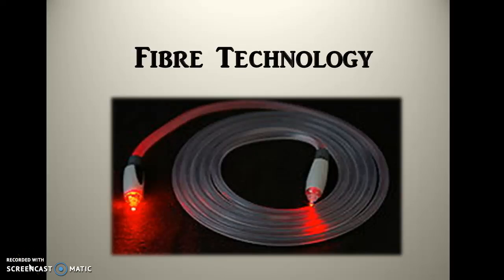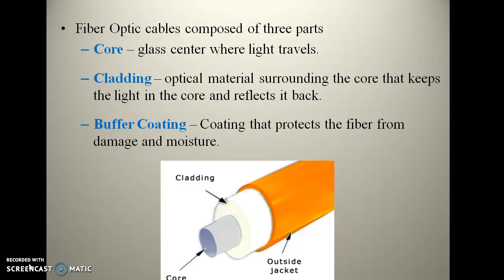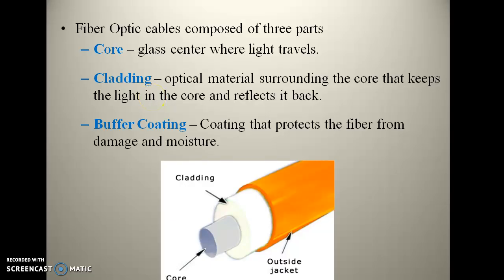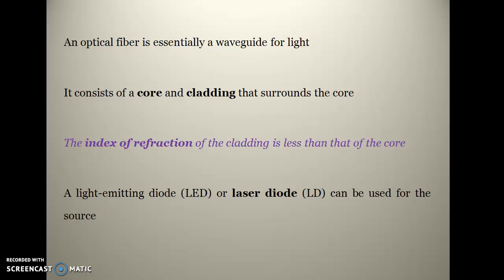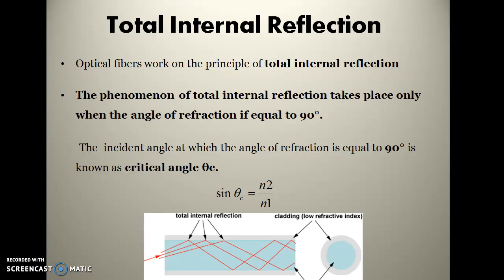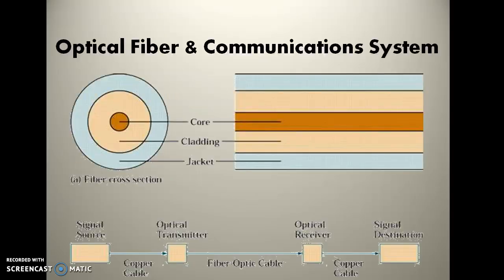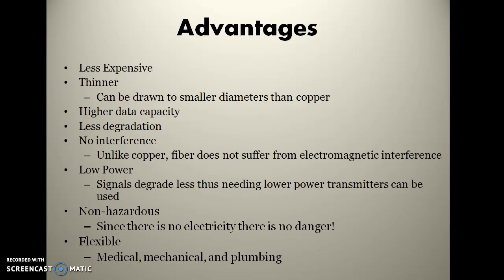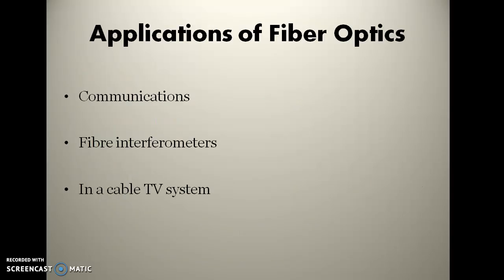Fibre optic cable ENCODING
This video is introduction to fiber optic cable. This is for course Engineering Physics.